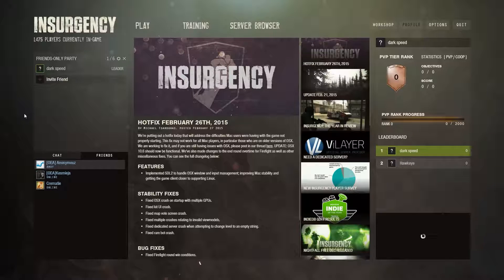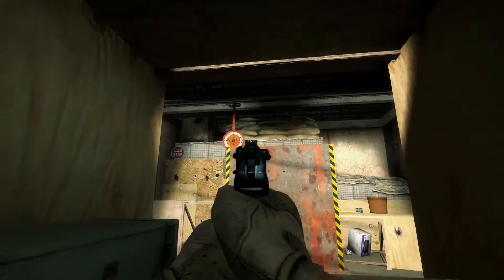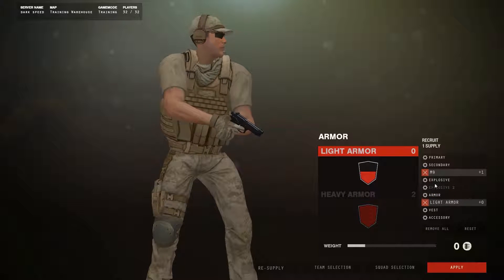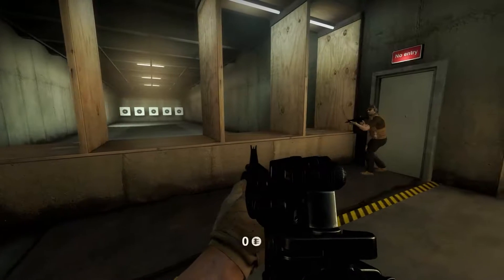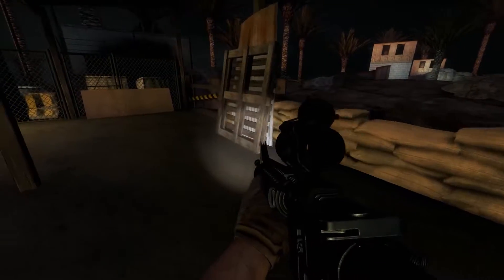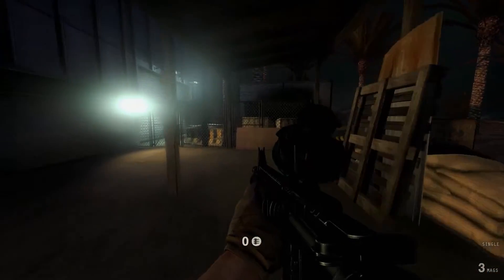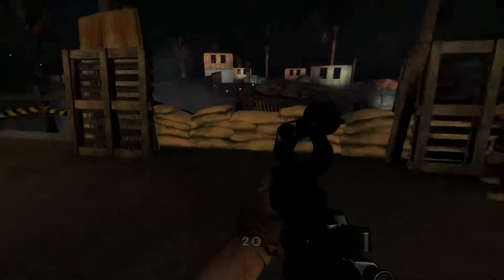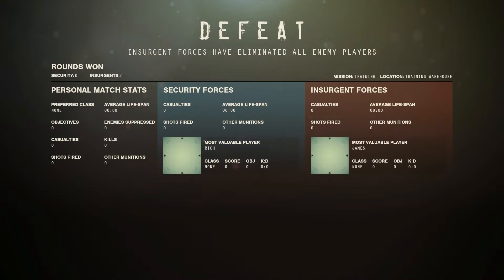lets try insurgency : training fail. ep 1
got the game free from some 1 on steam.
thx for it.

if you like my video pls press the like button.